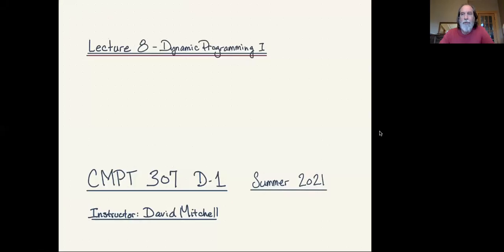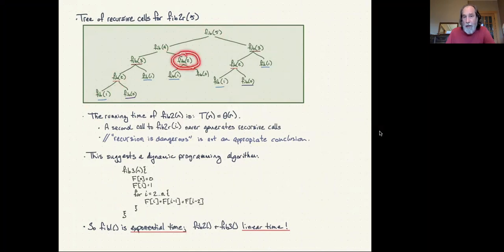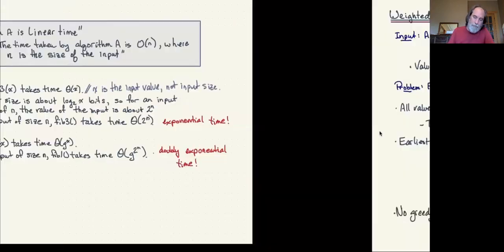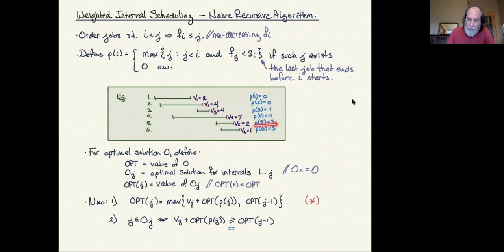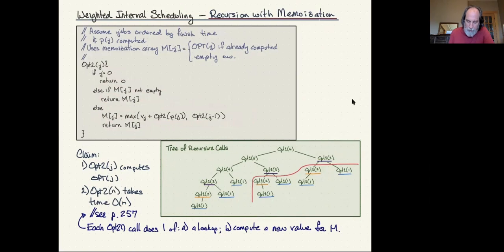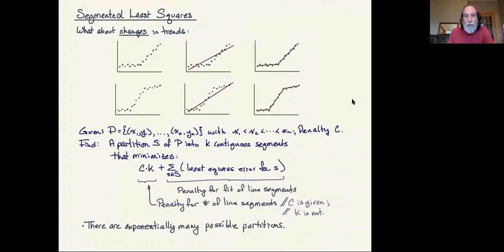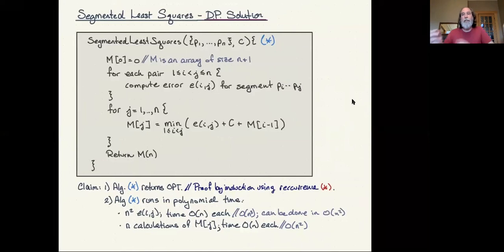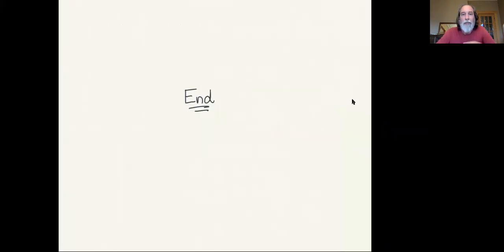CMPT 307 L8 - Dynamic Programming